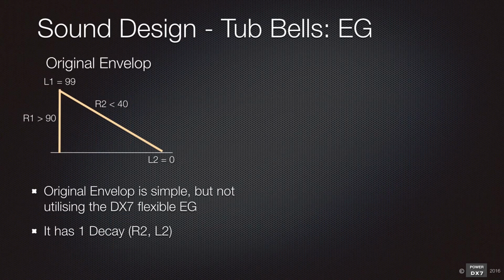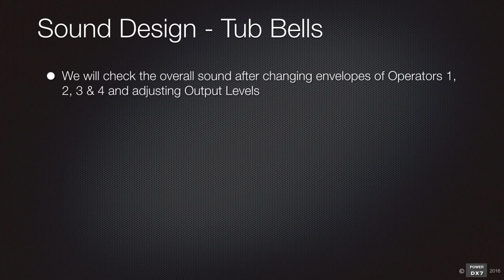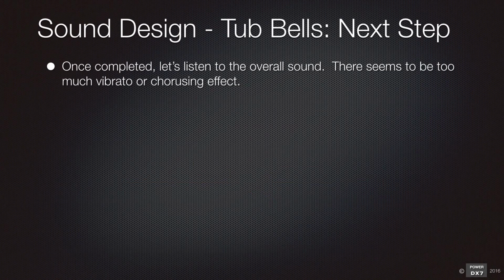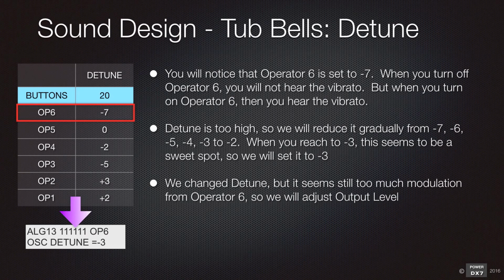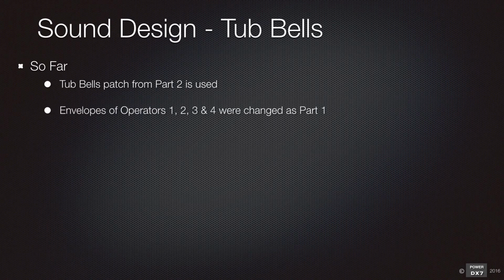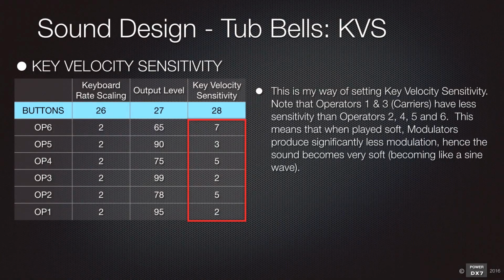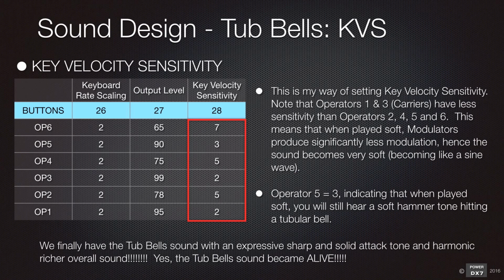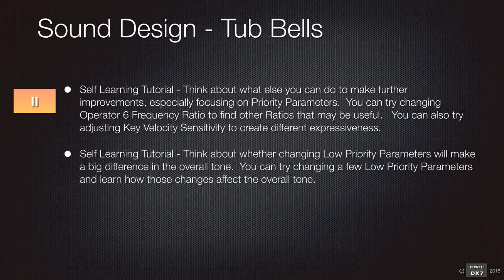How to learn Yamaha DX7 Synthesizer: FM synthesis – Sound Design Tub Bells Improvement Part 3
Thank you to those who have watched every tutorial videos and followed my instructions for self learning as well as made variations of the famous Yamaha DX7 Tub Bells patch.

In total, you've watched over 2 hours of high quality, easy to follow tutorials with so much useful information packed into them.

Basically I've condensed many years of my personal battle (yes, it was a hard road) with the DX7 FM synthesis into 2 hours, so you can learn the essence of the DX7 FM synthesis.

This is a third tutorial of the FM synthesis sound design Tub Bells Improvement tutorial series.

This FM synthesis tutorial series is catered for a wider audience, from beginners to advanced FM synthesis/ DX series synthesizer users.

This is the final tutorial for the Tub Bells tutorial series. We will combine everything we've learnt so far and give a final touch to the improved Tub Bells patch. Once you play this Tub Bells patch, you can't go back to the original one! It's sharp, solid, harmonic rich and expressive. We've made every improvements that are needed for the famous and great, but lifeless original DX7 Tub Bells patch.

I will take you through the DX7 FM parameters, including Envelope Generator, Output Level, Key Velocity Sensitivity, etc.

After watching this video, please feel free to provide me with your feedback around:
- presentation of contents (please note that I can't change my accent!)
- length of contents (some are 10 minutes, others are over 20 minutes)

80's Music & 80's Hits - Yamaha DX7 Synthesizer faithfully re-creates great songs from a-ha, Mr Mister, Europe, Berlin, Madonna, Van Halen & more!

80's Synth Demo - Yamaha DX7, Roland D-50, Korg M1, Yamaha SY77 & TG77, Classic Synths Compared Side by Side